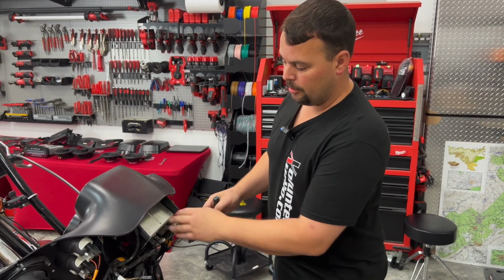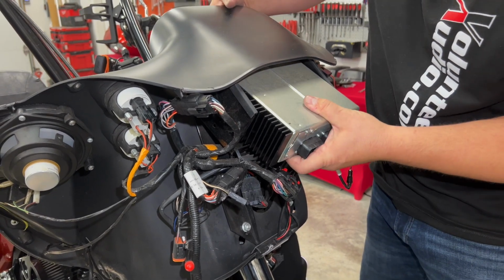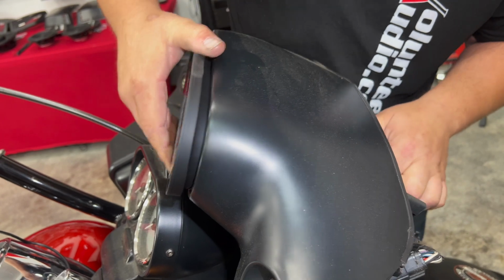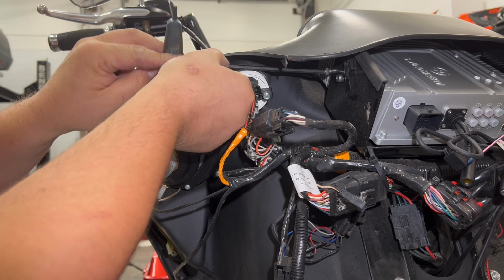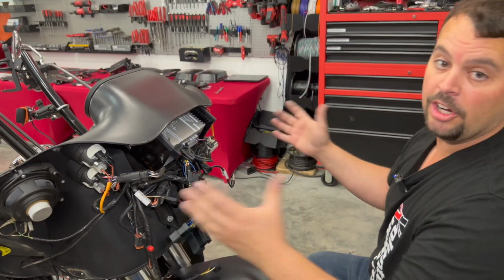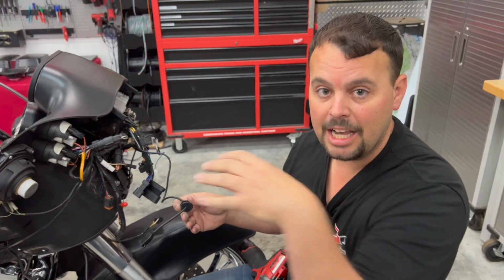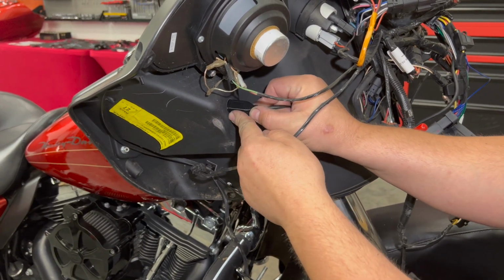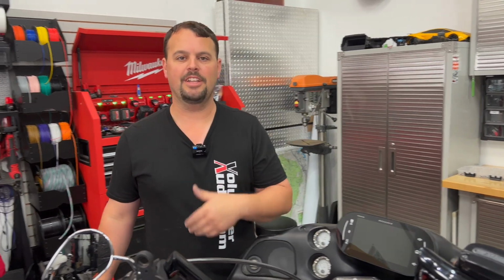How to Install the Soundstream HDHU.9813RG on a 1998-2013 Harley Davidson® Road Glide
In this video we are going to show you how to install the Soundstream HDHU.9813RG in your 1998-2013 Harley Davidson® Road Glide.